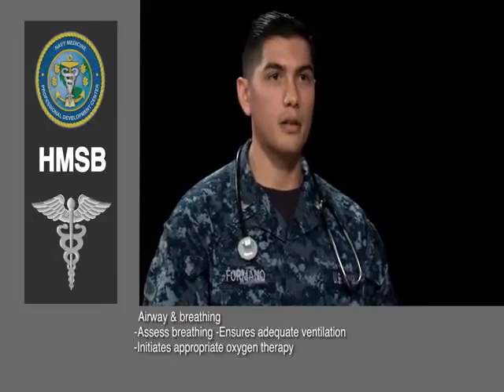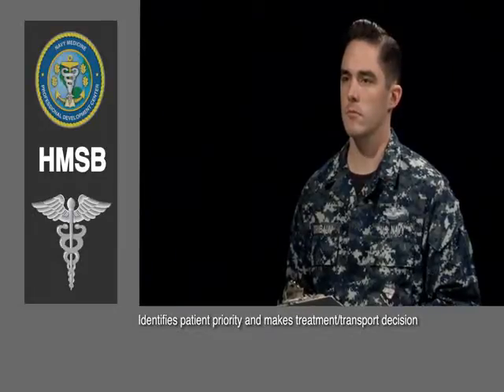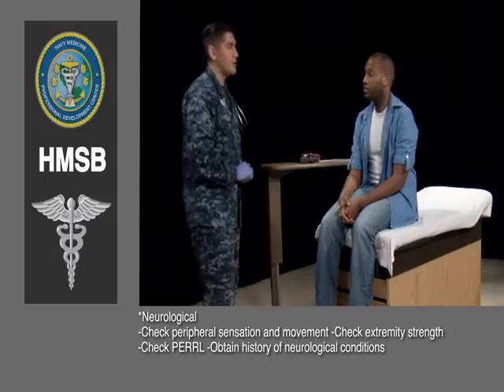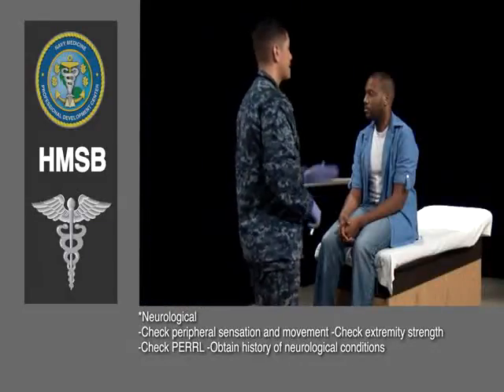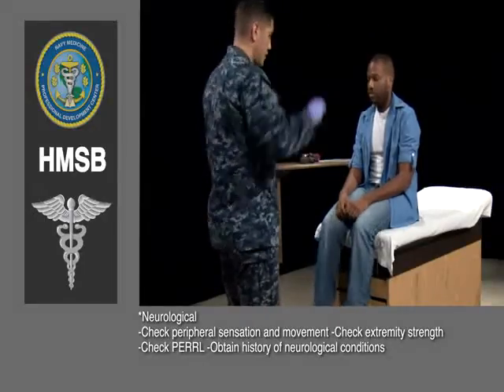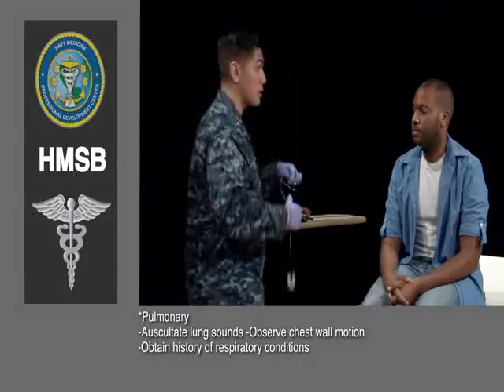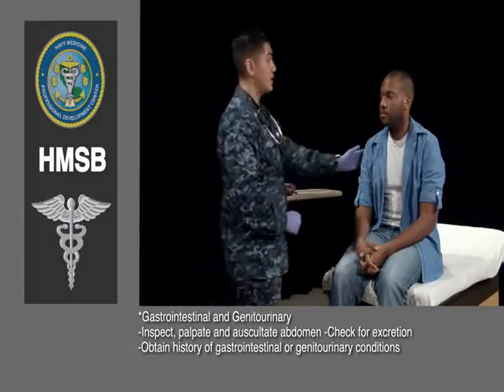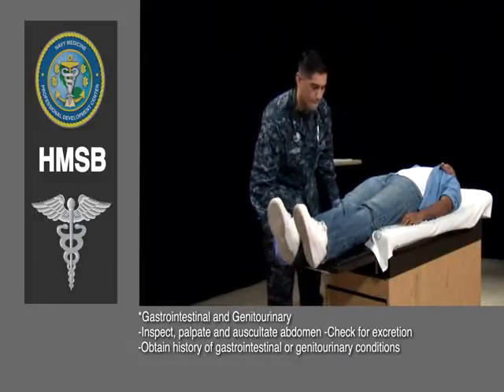HMSB Patient Assement (Medical) - Skill Demonstration